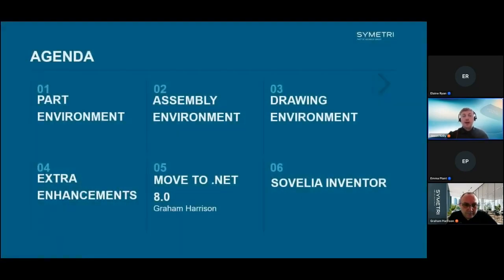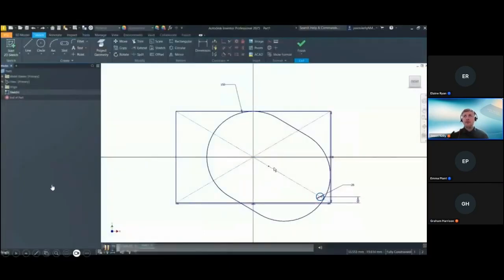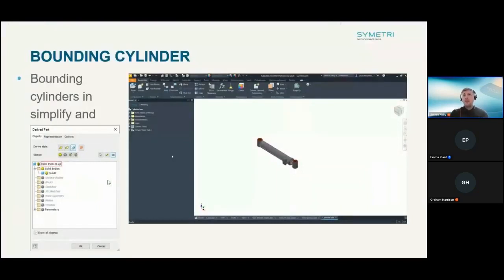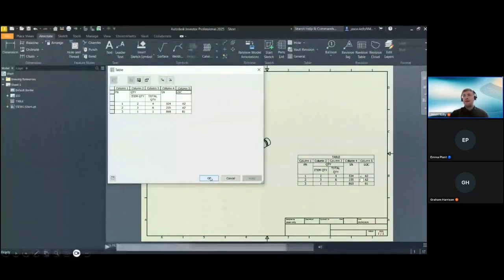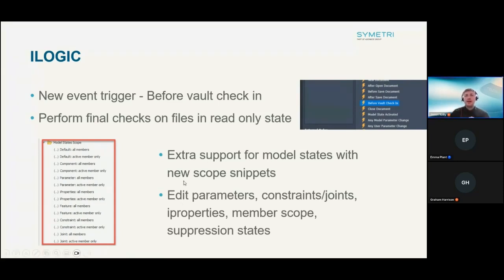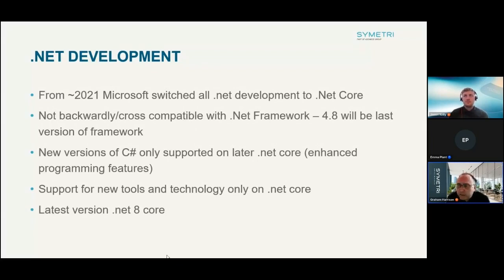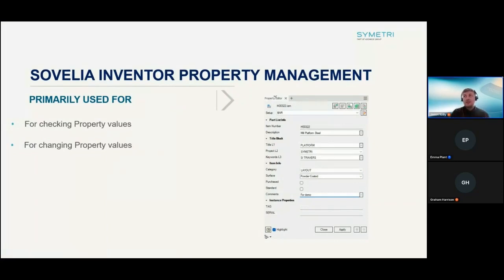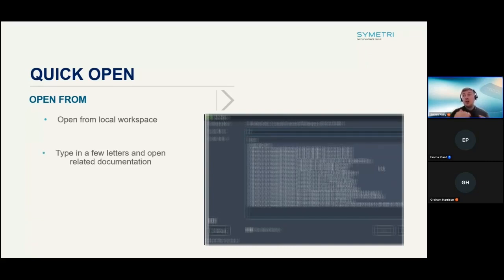What's New in Inventor 2025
Tune into our on-demand video to discover the latest features and enhancements in Autodesk Inventor 2025. This new release boosts performance and tackles common design challenges head-on.

Here's a snapshot of what you will learn:

Modeling:
Upgraded patterning in both feature and sketching
A fresh Finish Feature
Updated Sheet Metal tools
Integration of the Bounding Cylinder
Boosted iLogic functionality

General:
Graphics upgrades for superior visualisation
Better Revit interoperability and IFC support
New Performance Feedback Recorder
Cell Merging feature in Tables

▶ Want to learn more? Get in touch!
Our experts are always ready to assist you.

 / symetri.addnodegroup
Chapters